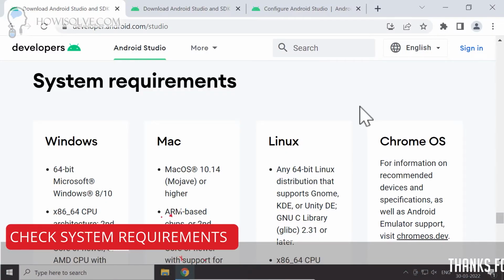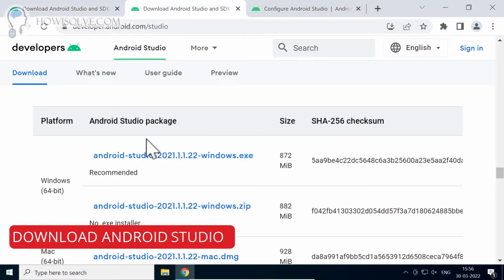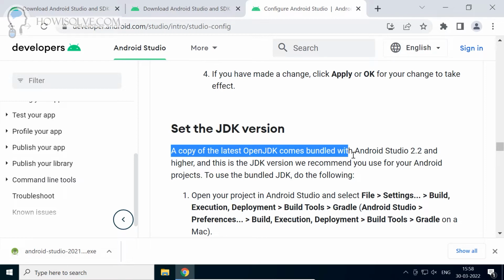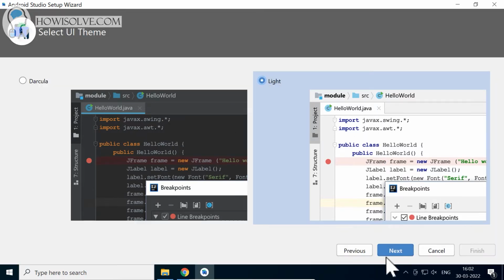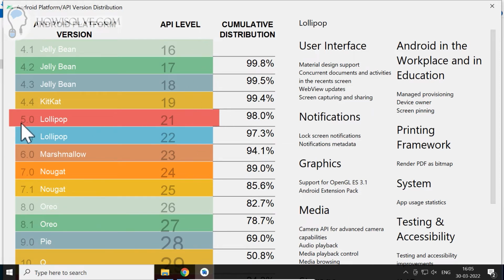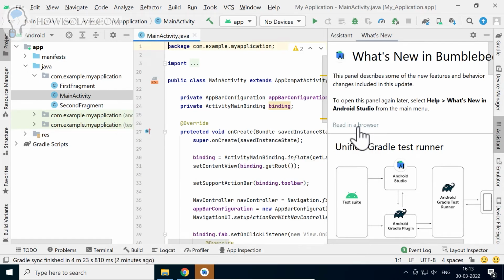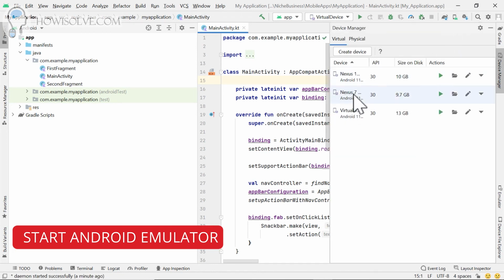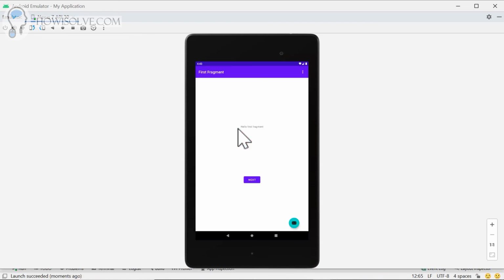How to Install Android Studio on Windows 10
In this video, I will show you how to install android studio and compile and run your first android app on an android emulator.

00:00 Intro
01:06 Check System Requirements
02:41 Download Android Studio
03:19 Separate JDK Not Required
04:35 Run Android Studio Setup
07:05 Create a Demo Project
08:40 Check Virtualization Status
09:20 Create Android Emulator
11:03 Start Android Emulator
11:47 Run Project on Emulator